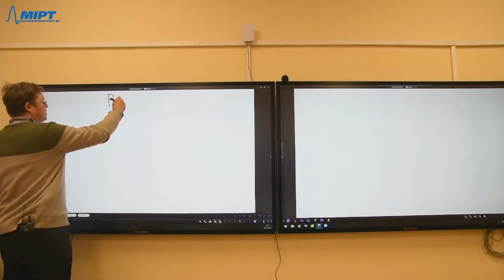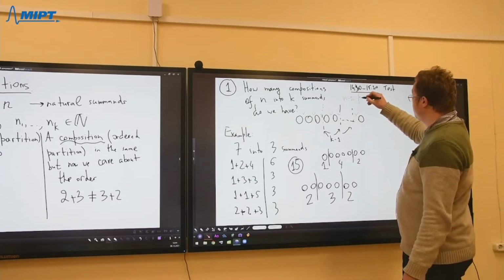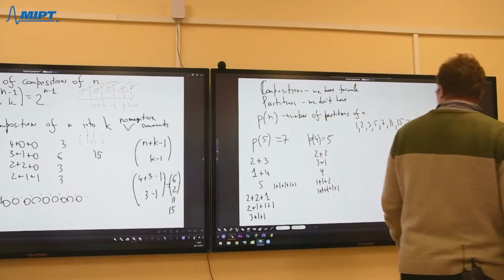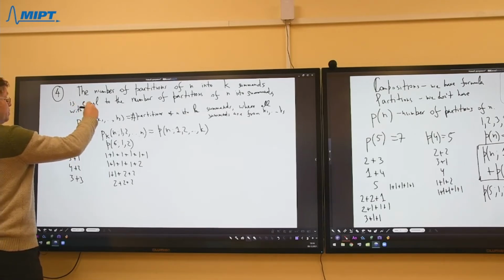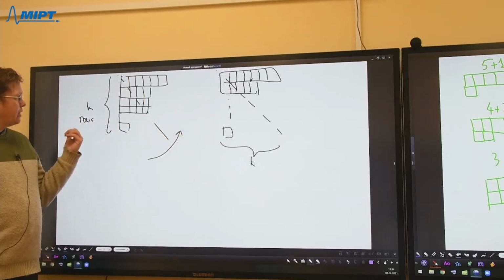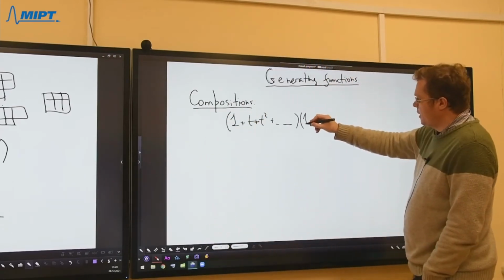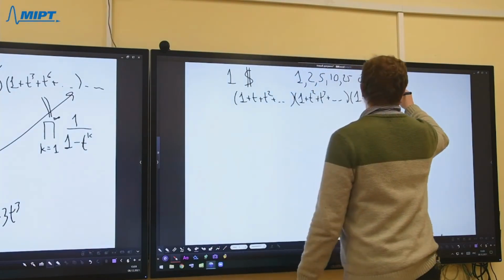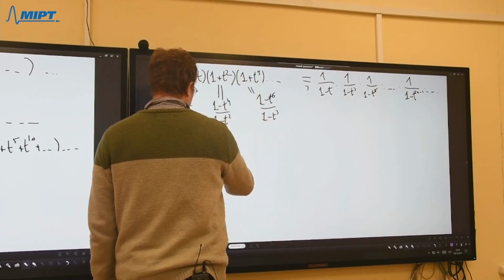Combinatorics and graphs, 08.12.2021г.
Описание занятия: Partitions

Предмет: Combinatorics and graphs
Тип занятия: Lecture
Преподаватель: Ilyinsky Dmitry Gennadievich
Физтех-школа: